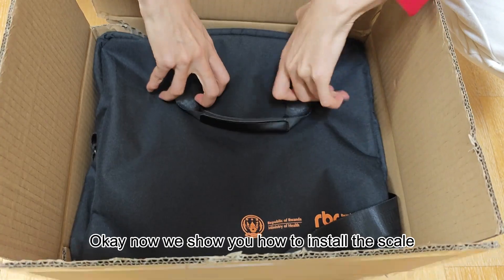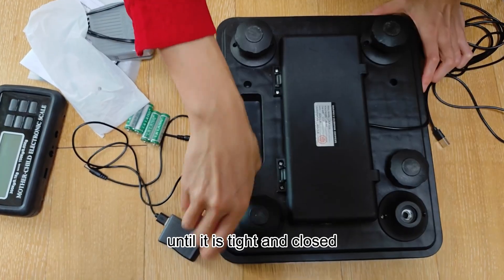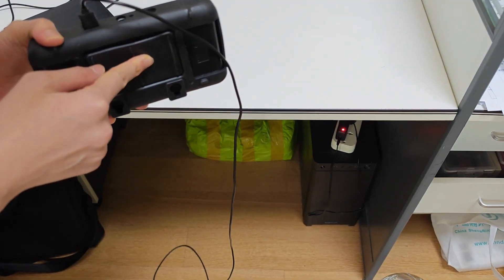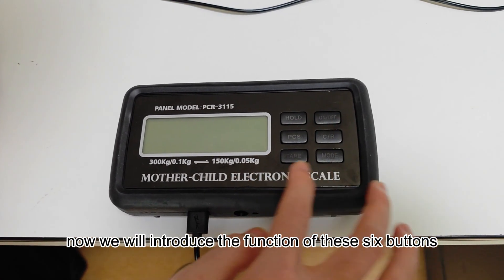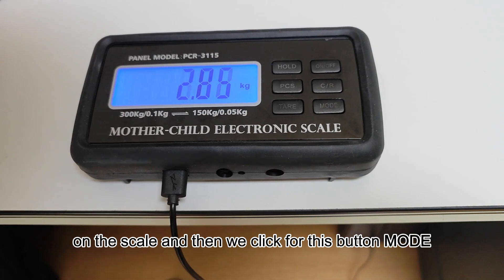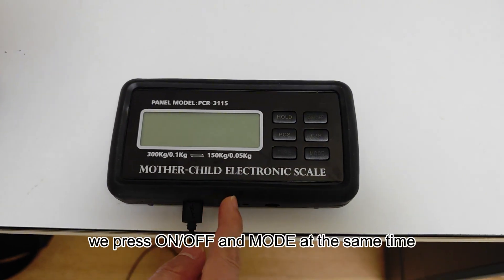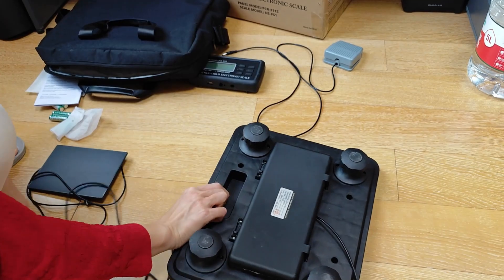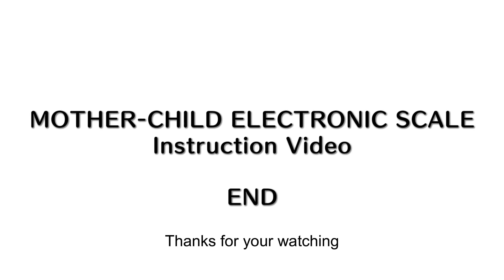Mother child electronic scale IFU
The Mother-Child Eectronic Scale offers multiple functions for versatile use across various scenarios, including weighing infants, children, and adults in healthcare facilities and field surveys. It features a tare function for easy weighing of small children in containers or while being held by their mothers.

Features:
* Multiple power supply system ensures reliable operation under any circumstances: Power adapter, Dry batteries, Solar Panel and Built-in rechargeable batteries.
* User-friendly cable remote display and controller ensures convenient reading and operation.
* Convenient taring function can be controlled via the wall-mounted or desk-top controller, eliminating the need to bend over.
* Dual operation modes for the on/off function: foot pedal or controller, offering versatility in use.
* Comfortable and washable foot mat prevents overheating when exposed to direct sunlight.
* Levelling and removable feet ensure stable placement on any surface.
* Load up to 300kg/ 660lbs/ 5290oz capacity features Precision Mode for accurate weighing & High Capacity Mode for heavy load weighing, switching to different capacity with different readability.
* Allows three selective units in Kilogram, Pound and Ounce.
* A silicone cover is included to offer enhanced protection for the controller.